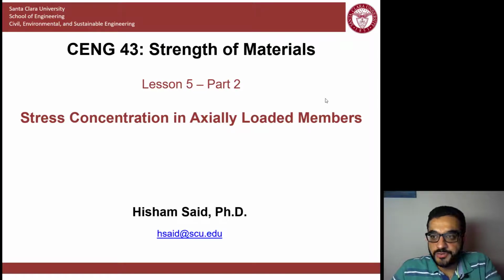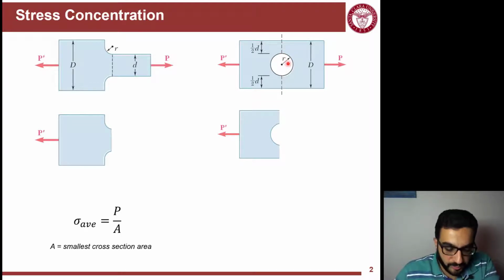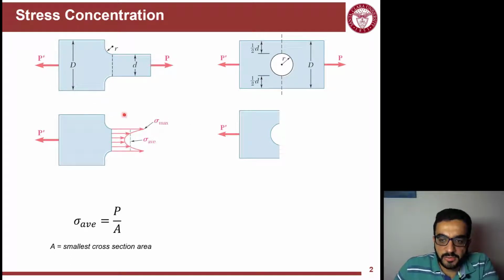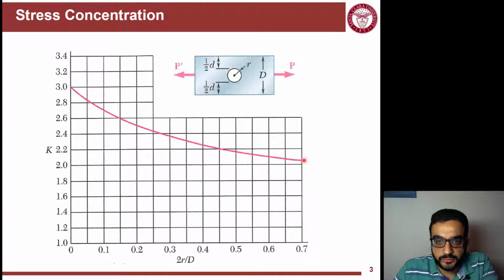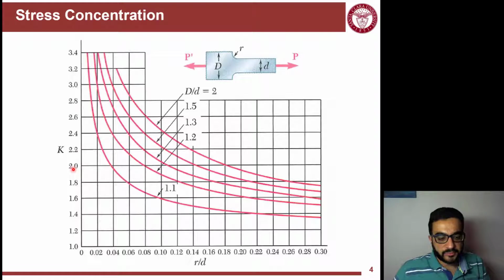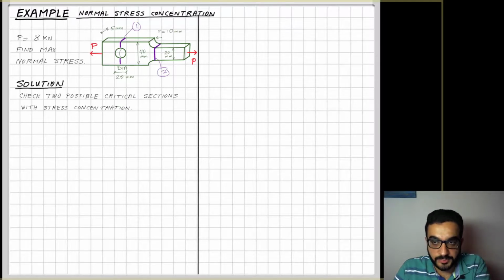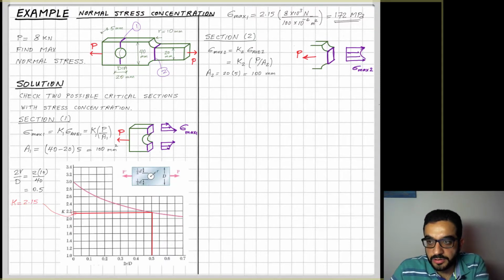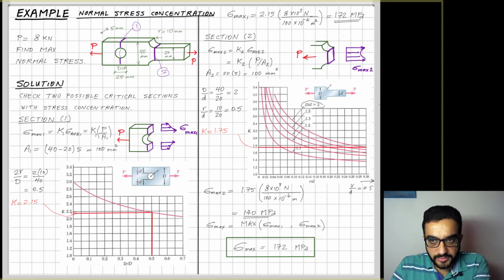L5 P2 - Concentration of Normal Stresses